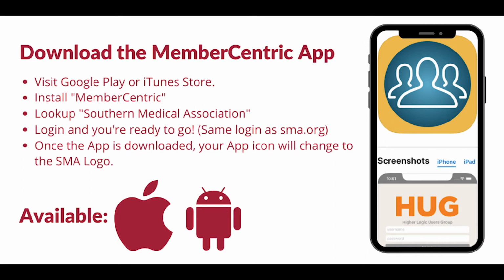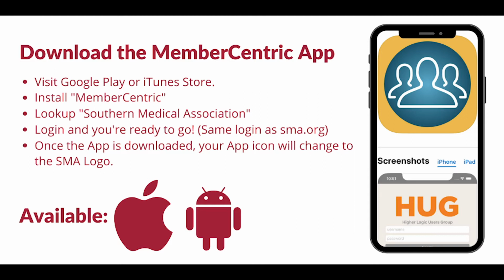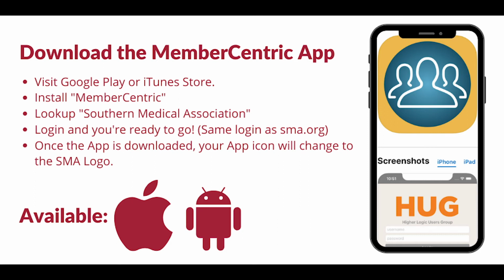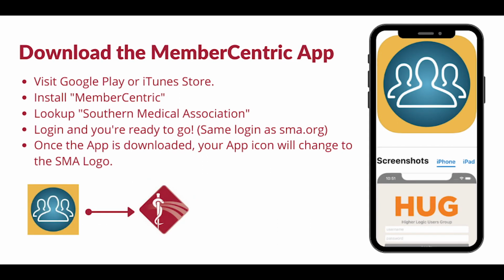How to Download the App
In this video, we show you how to download the SMA Connect app and how to use it on a smart device.